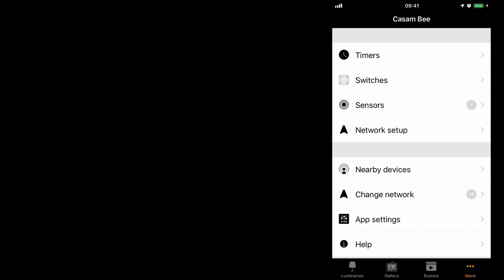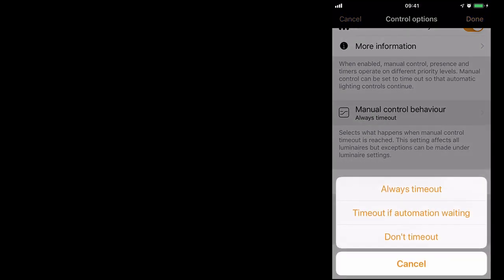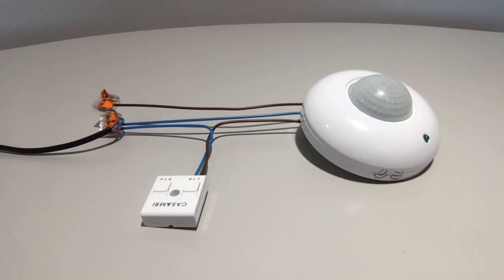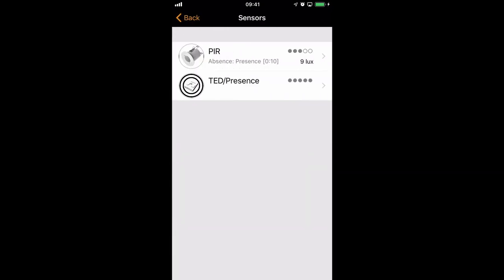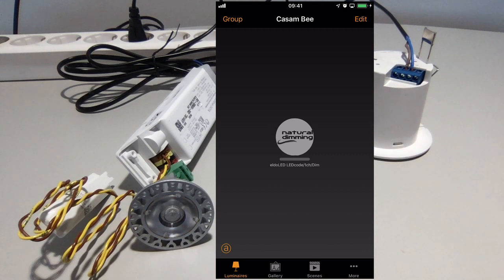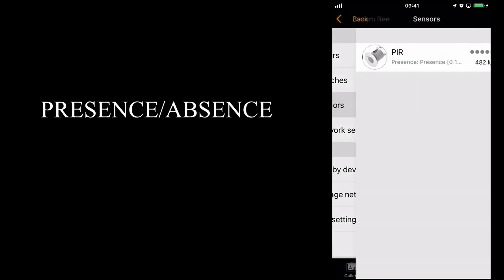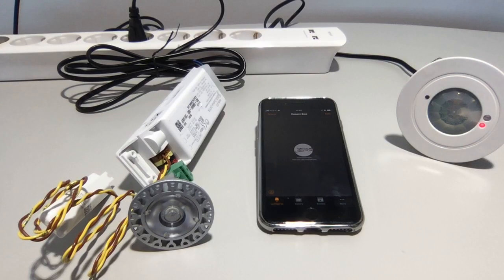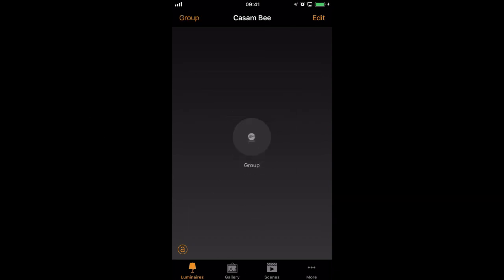Casambi Tutorial 7 - Motion sensors and Control Hierarchy basics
In this video we cover:

- enabling Control Hierarchy
- Control Hierarchy options
- add a motion sensor
- use a CBU-TED or CBU-ASD as a motion sensor
- set up a presence sensor
- set up a presence/absence sensor
- set up an absence sensor
- resuming automation for the whole network or individual groups